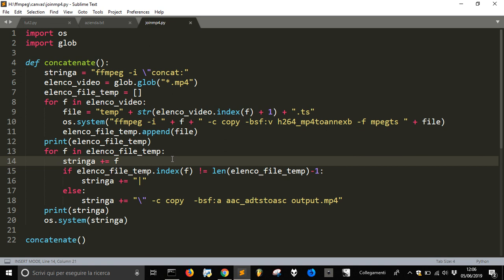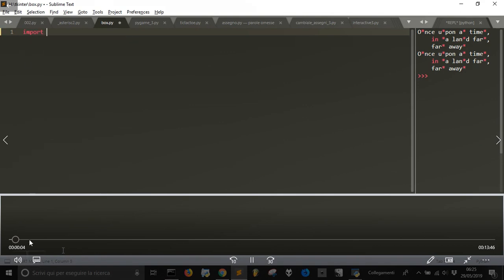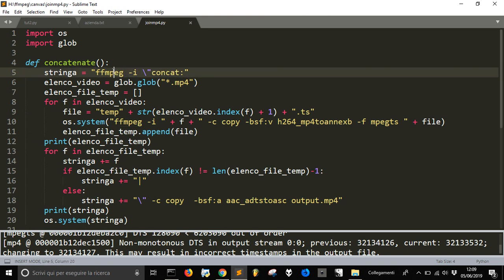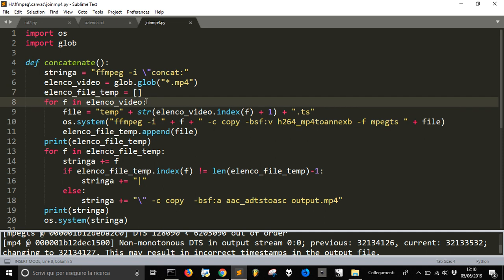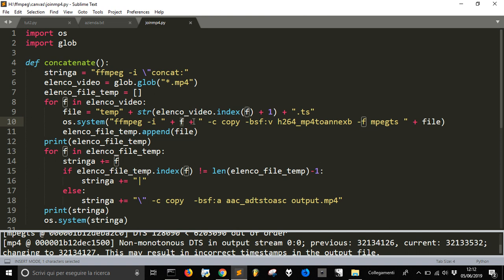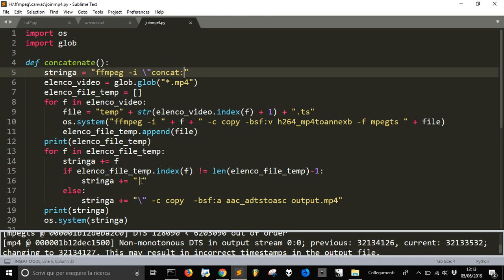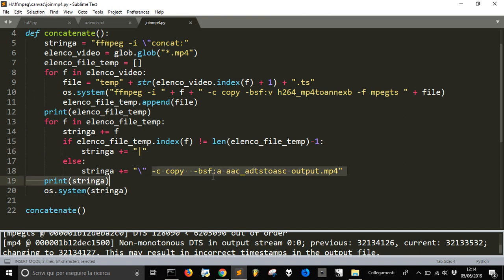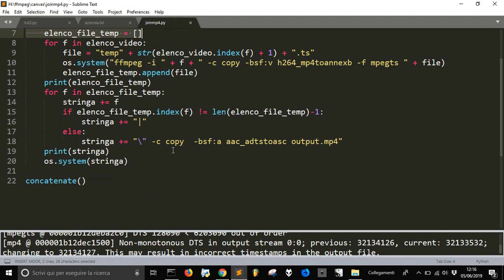How to join many mp4 with python and ffmpeg